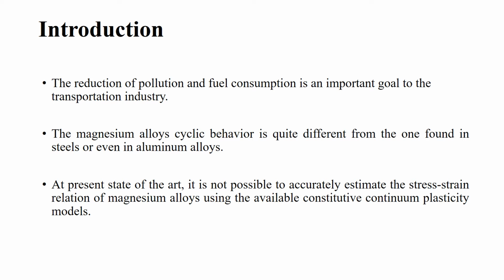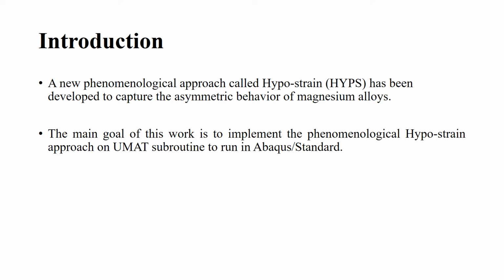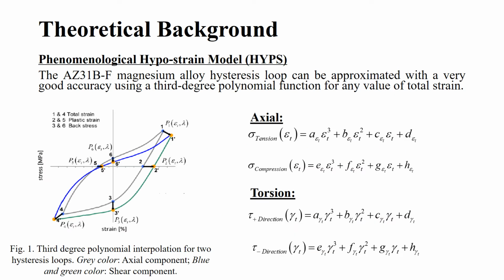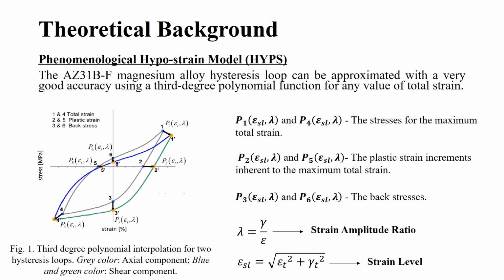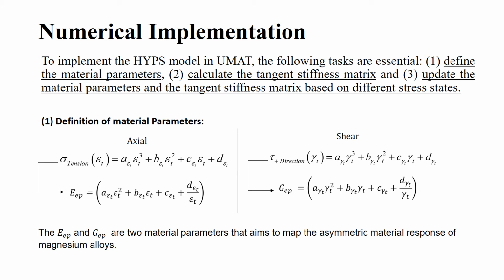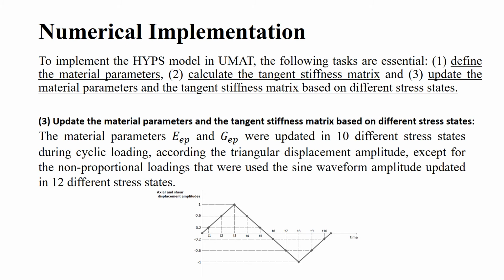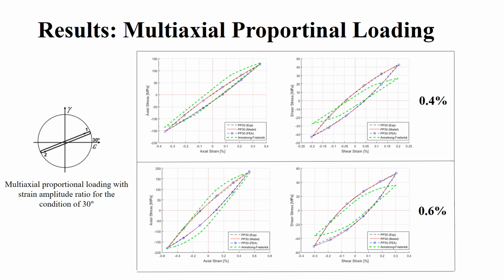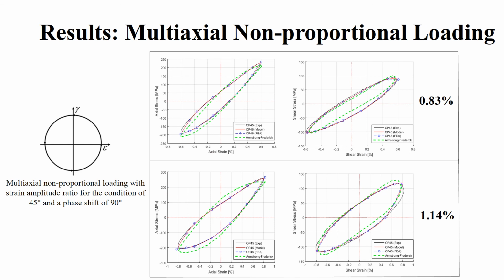Evaluation and numerical modeling of phenomenological approach for az31b-f magnesium alloy ...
Evaluation and numerical modeling of phenomenological approach for az31b-f magnesium alloy under multiaxial fatigue
(R. Moreira, V. Anes, M. Freitas, L. Reis)